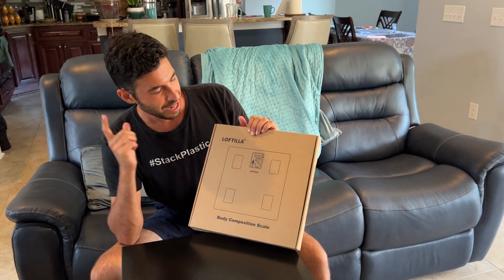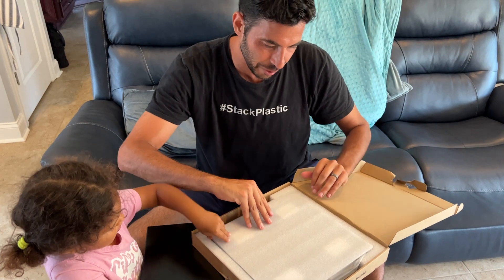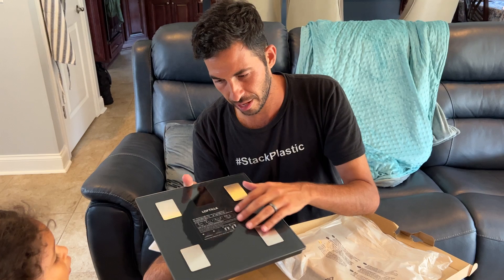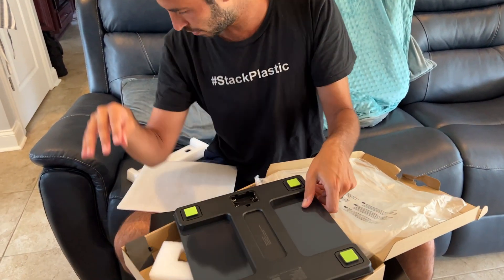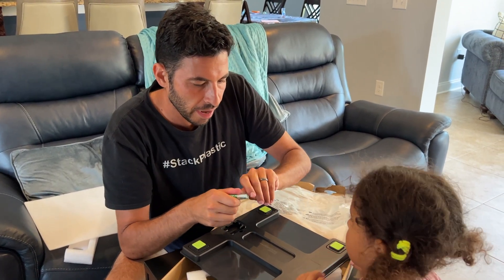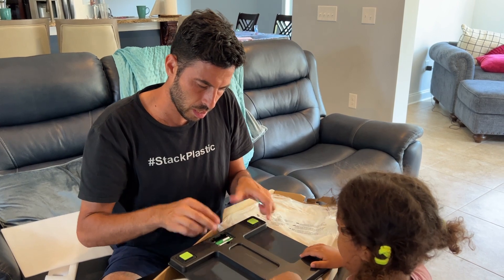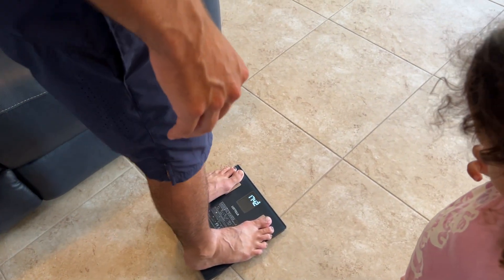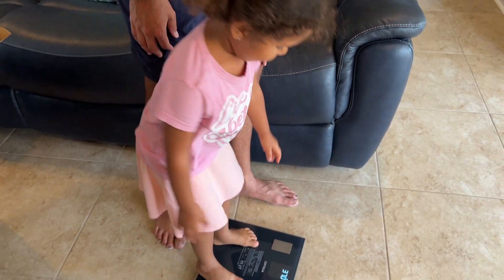REVIEW: LOFTILLA Smart Scale for Body Weight, Bluetooth Weight Scale, Body Fat Scale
LOFTILLA Smart Scale for Body Weight, Bluetooth Weight Scale, Body Fat Scale, Digital Scale, Bathroom Scale with Color LCD Screen and Upgraded Accuracy, 400lbs, Dark Blue